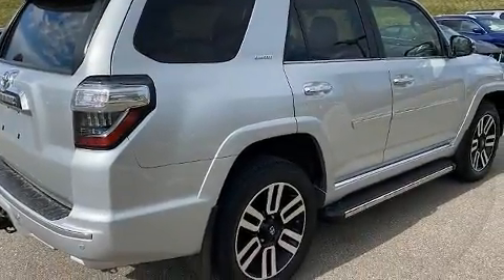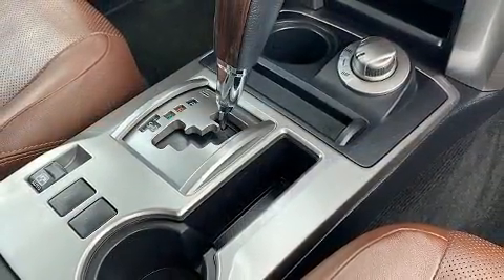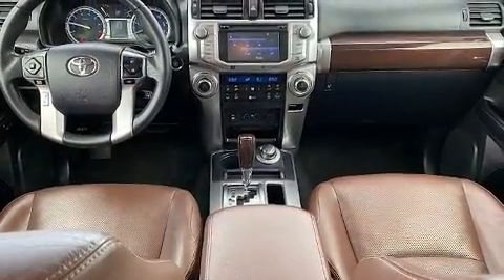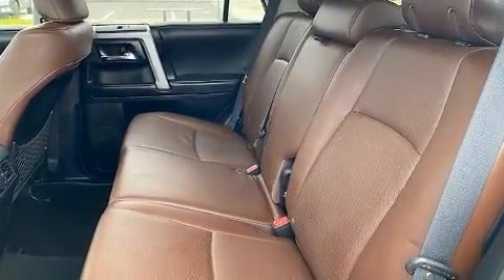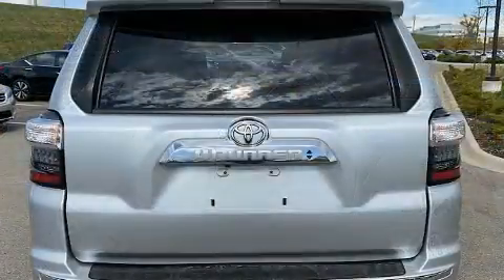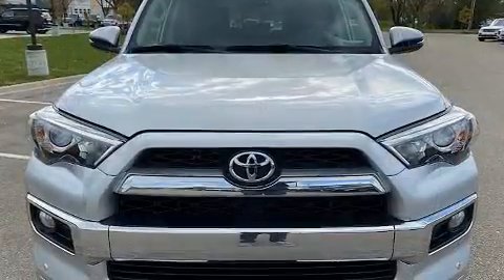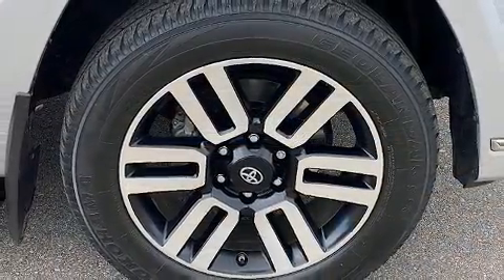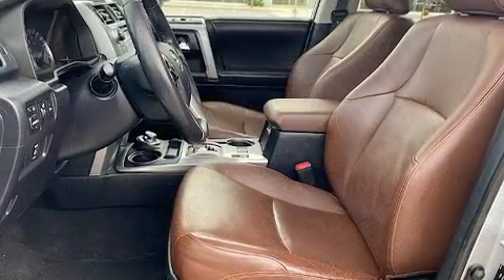2014 Toyota 4Runner 4WD Limited in Madison, WI 53713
Fields Volvo Cars Madison
504 East Badger Road

Take command of the road in the 2014 Toyota 4Runner. Smooth gearshifts are achieved thanks to the 4 liter 6 cylinder engine, providing a spirited, yet composed ride and drive. Four wheel drive allows you to go places you've only imagined. Toyota infused the interior with top shelf amenities, such as: 1-touch window functionality, an automatic dimming rear-view mirror, heated and ventilated seats, air conditioning, power moon roof, a trailer hitch, and power seats. Curtain airbags combine with standard stability control in creating a comprehensive safety network. It also arrives with a Carfax history report, providing you peace of mind with detailed information. Our aim is to provide our customers with the best prices and service at all times. Please don't hesitate to give us a call.